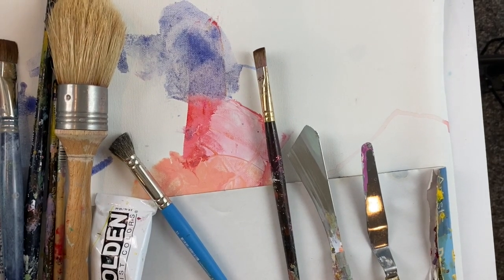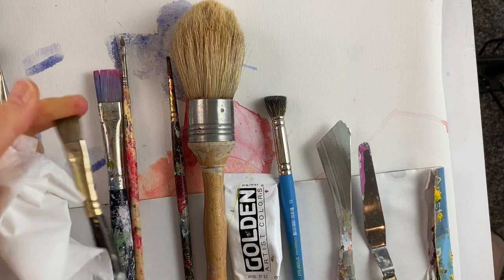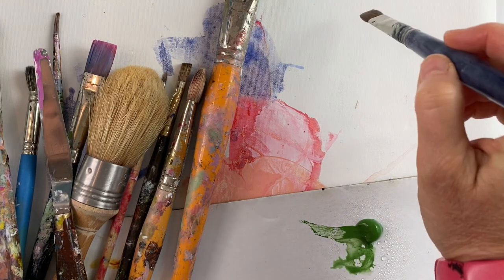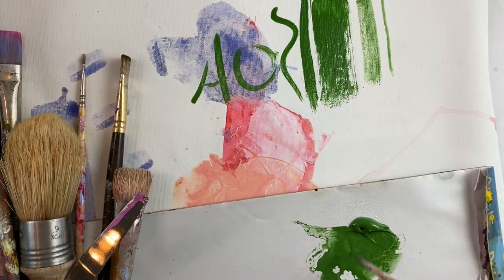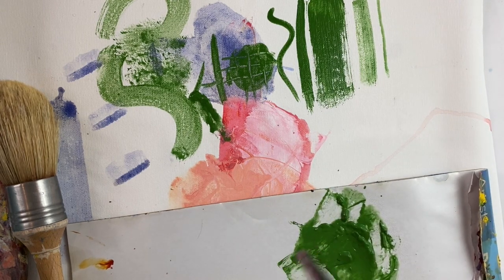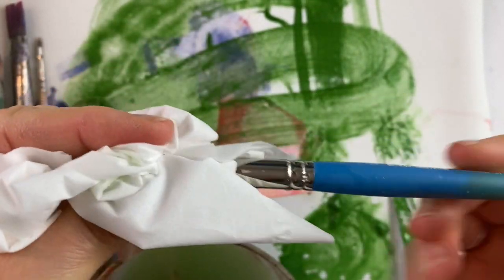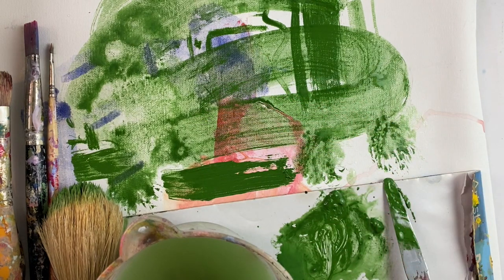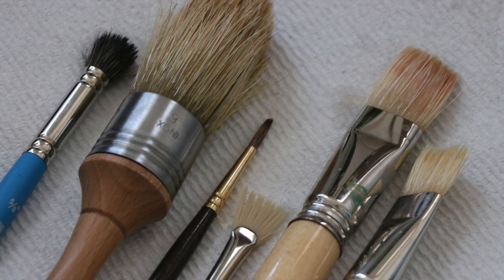Brushes I Use for Oil and Acrylic Painting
I show some brushes I use for oil painting and acrylic painting.  I am an artist.  My website is